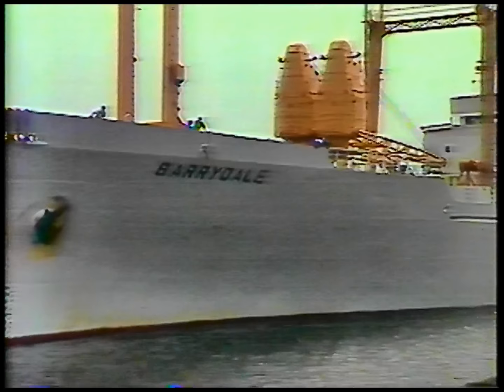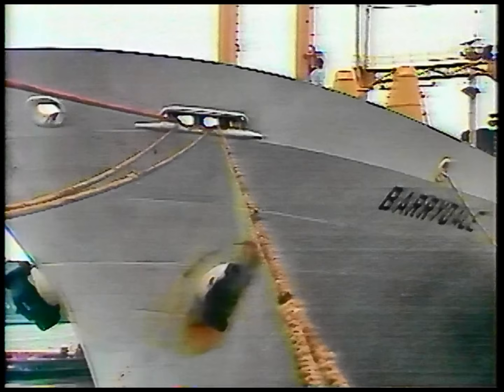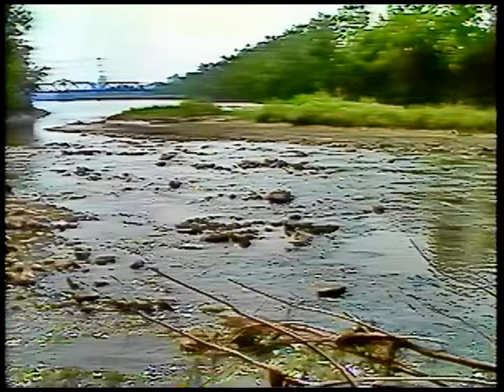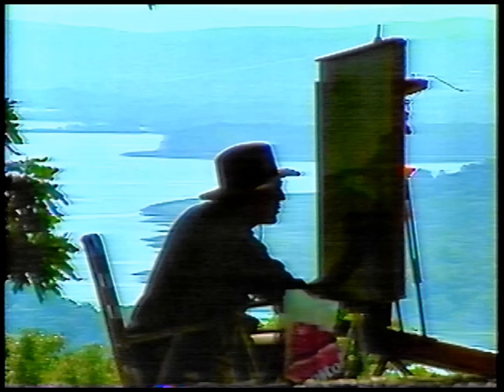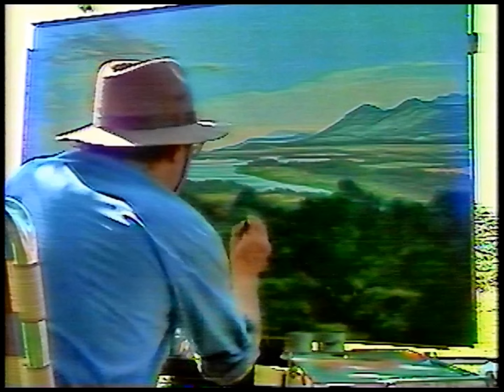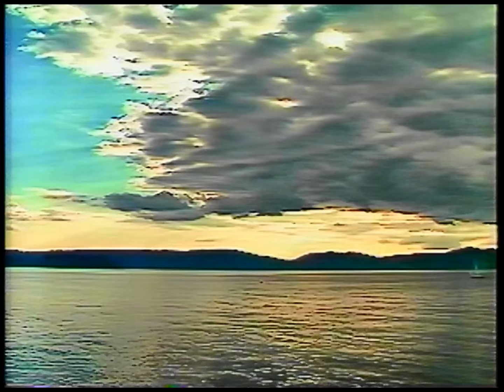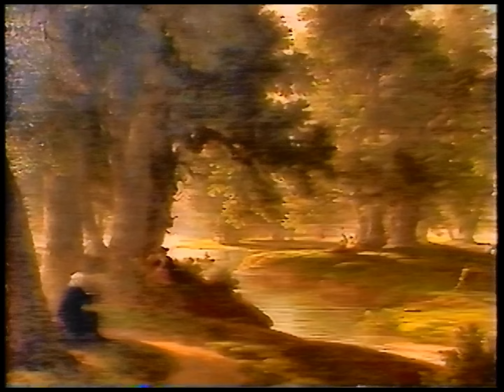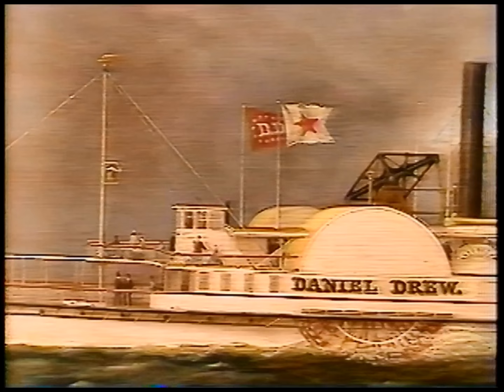Hudson Chronicle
An excerpt from the 1990 documentary chronicling the history of the Hudson River, and some of the issues surrounding the river at the time, including environmental conservation. Landscape Art, Realism, New Paltz, Catskills, Shawangunks, Hudson River School of Art, George Wexler